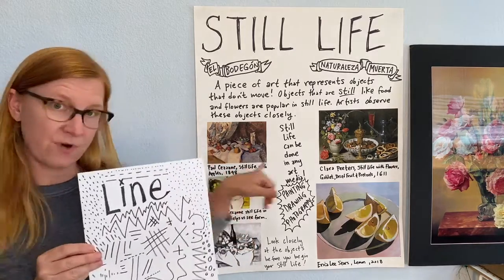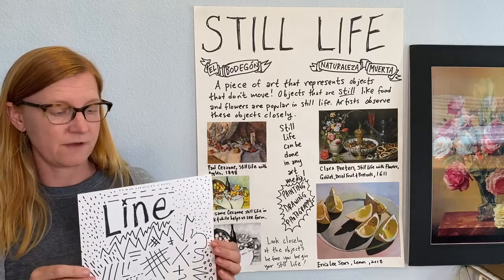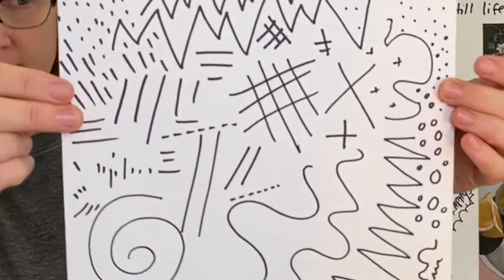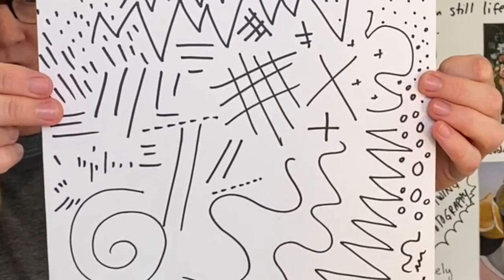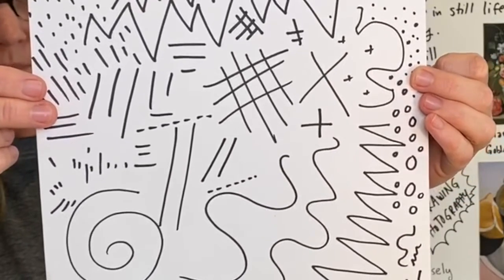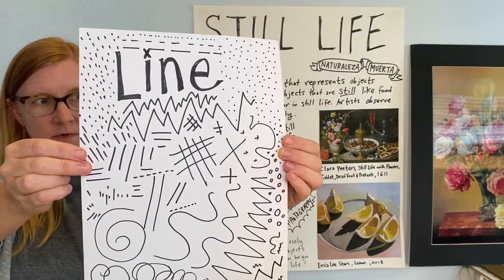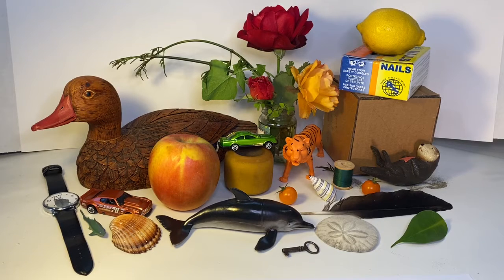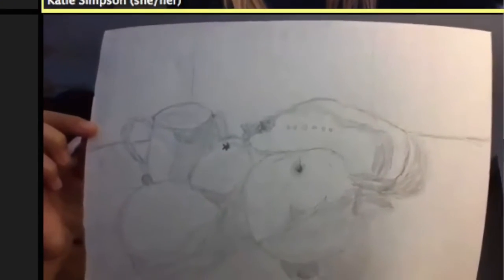Still Life Drawing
Welcome to Art Class!

Today you will be drawing a still life. What's a still life? It's a picture of a bunch of things that aren't moving - and they may have to do with our lives. We'll be drawing for a little while, then coloring in the still life drawings.

Materials: You will need a piece of white paper, a pencil and eraser, and any kind of coloring materials (crayons or colored pencils) today.

Make sure to pause this video when you need to catch up on the project.

Thank you for all of your hard work, and for remembering to be kind to yourself and to other people. :)

Ms. Simpson

Thank you Arts Council for Monterey County!